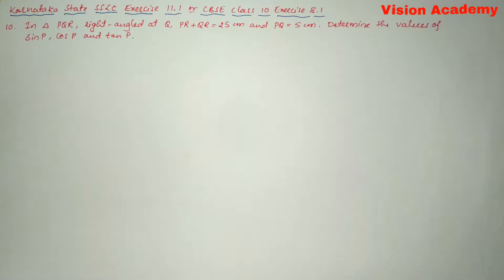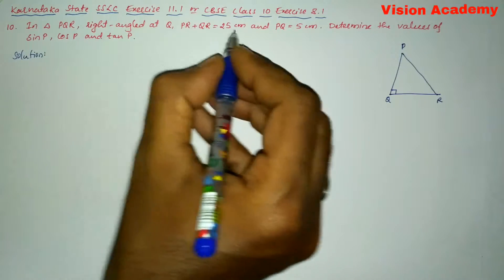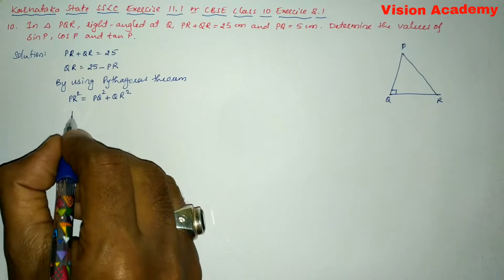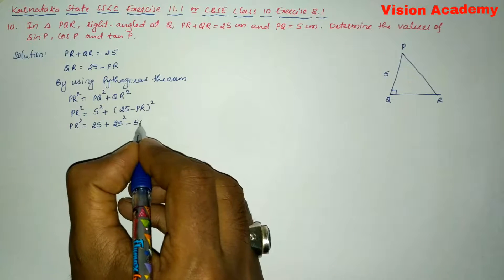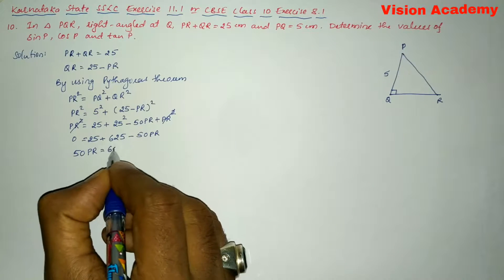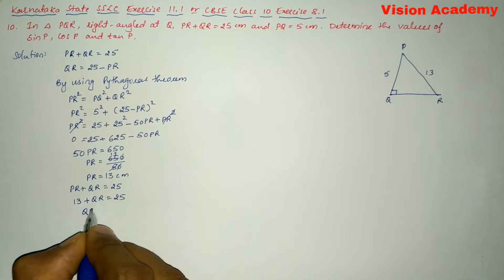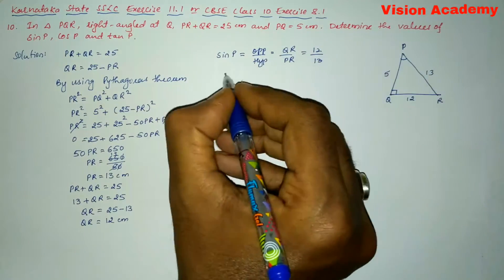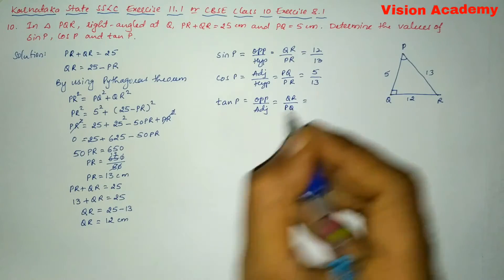class 10 maths chapter 8 | trigonometry class 10 | ex 8.1 q 10